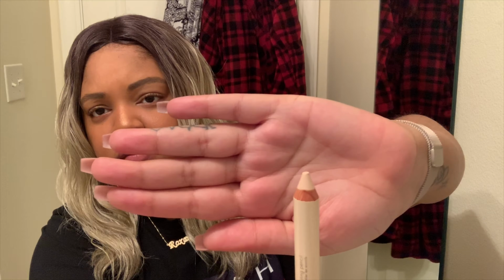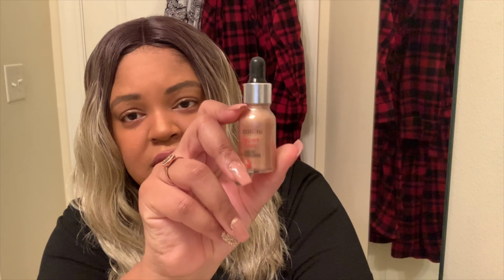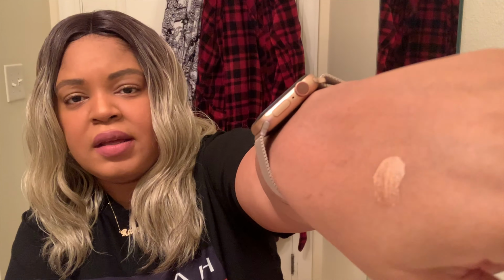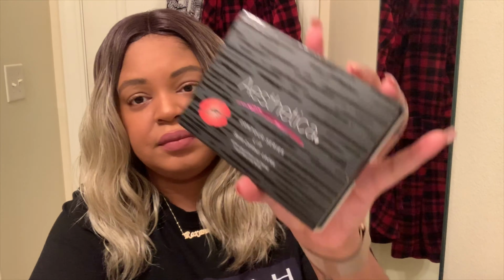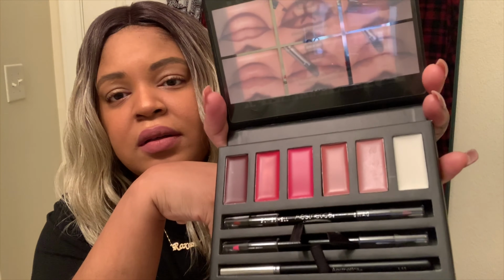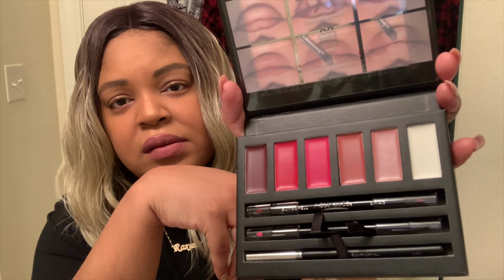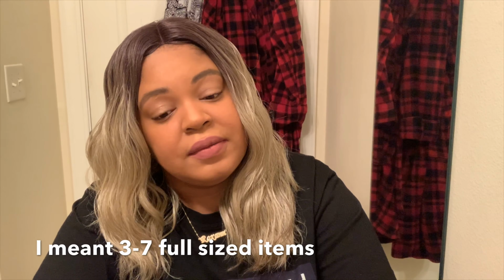She’s Backkkkk! / Unboxing My First YES OH YAS Bag!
Other Social Media Platforms:

Snap: Roxyheartz